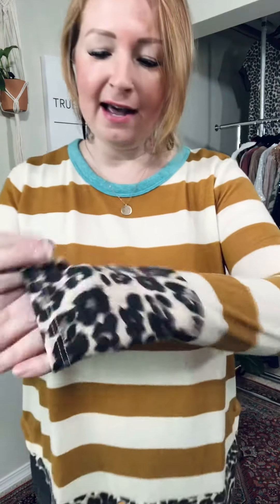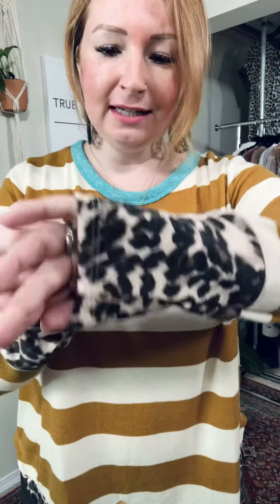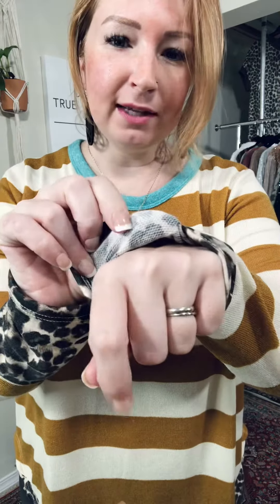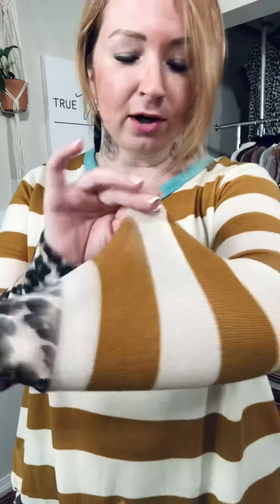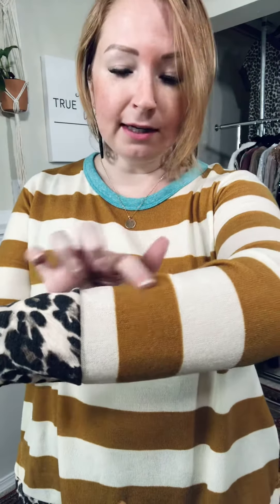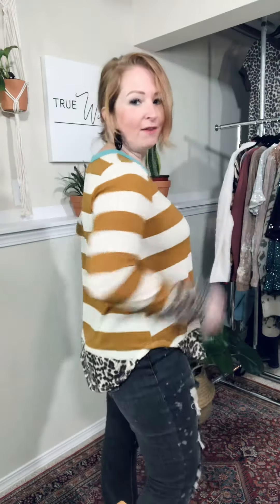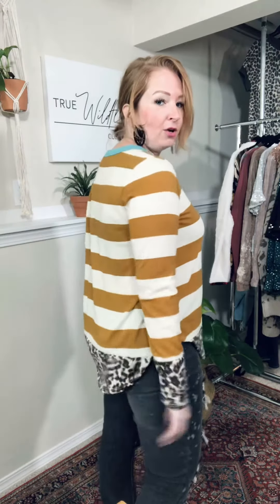Silence is Golden